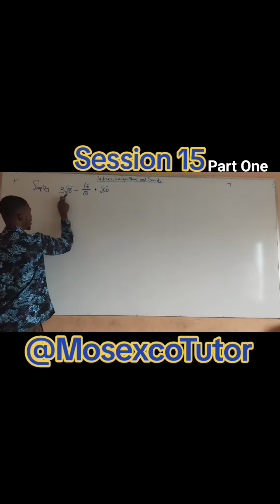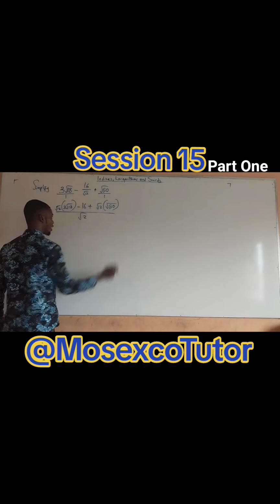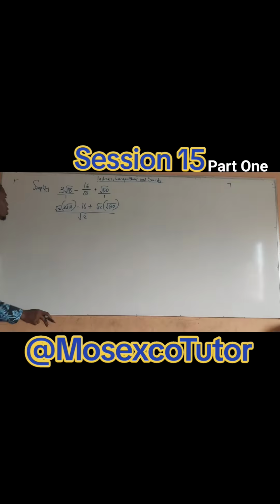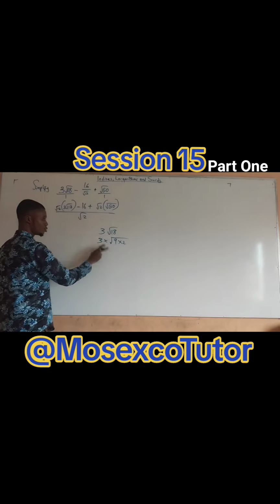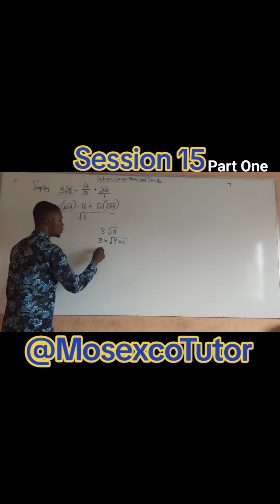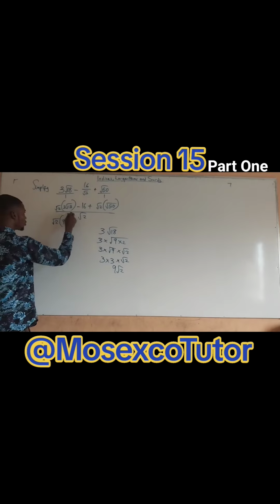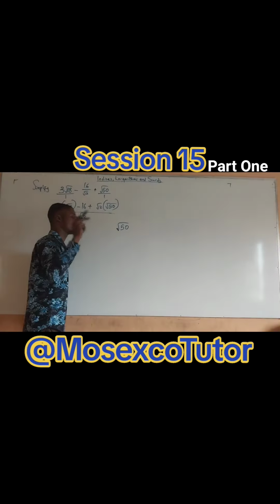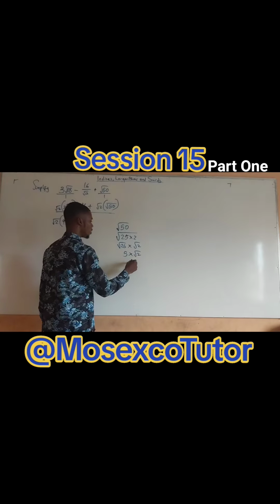Solving Surds; Session 15; Part One " maths studypluse education fypシ゚viral